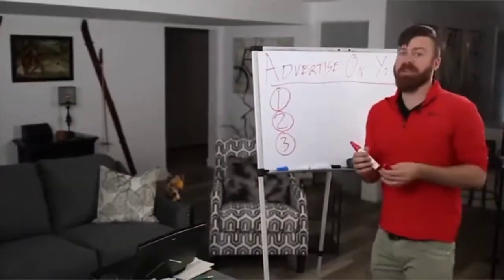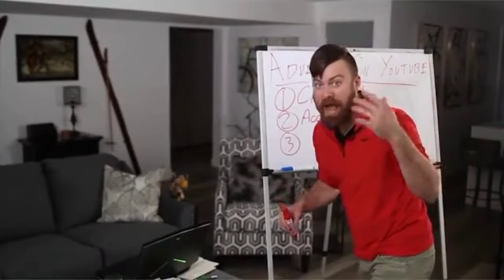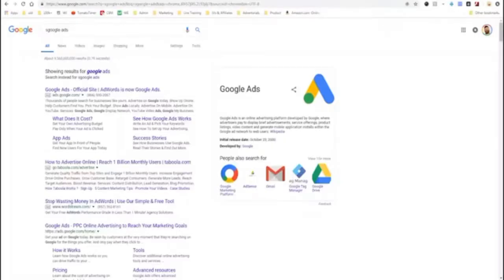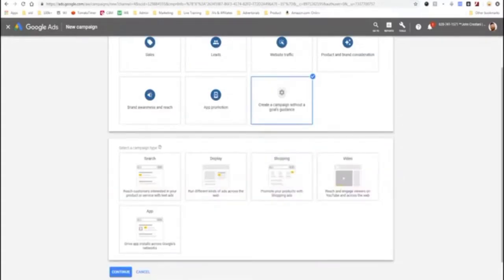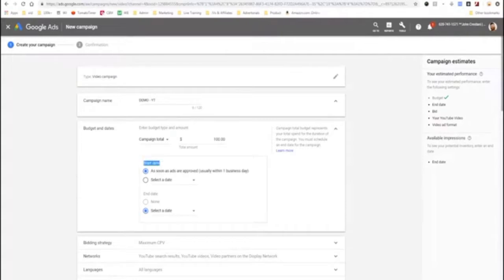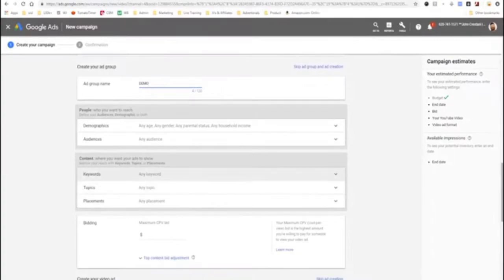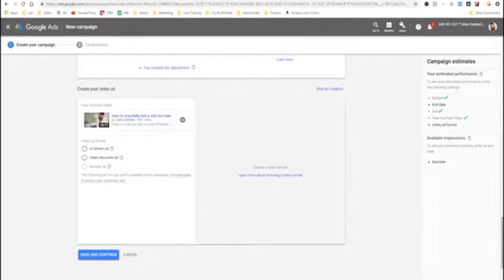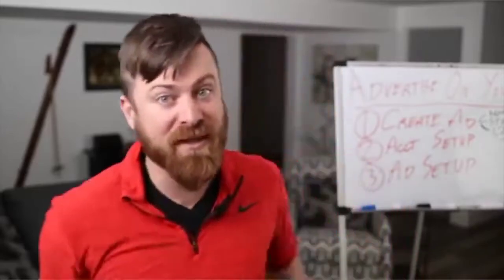how to Advertise Product on Video!!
How to Advertise Product on YouTube!!
Putting Advertisement on YouTube

    By : John Crestani

100% FREE Online Workshop Reveals:

* Finally! .. The Beginner-Friendly, 3-Step Blueprint Our Students Use to Generate as Much as $10,000+ Their Very First Month

HINT: It Requires $0 Investment and Only 30 Minutes of “Work”

Get FREE Training + 2 Bonuses Worth $237 💰

Next training starts in...

 "  You Can See on these Link "

Project Serenity - 33% Life-time Commissions